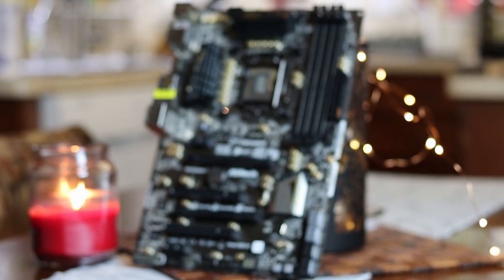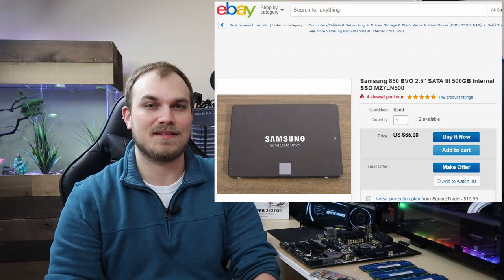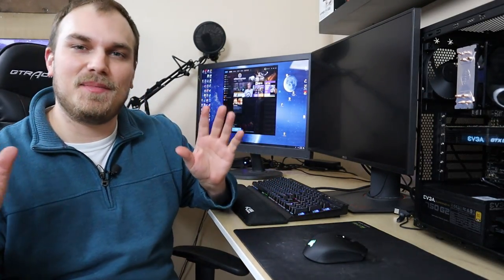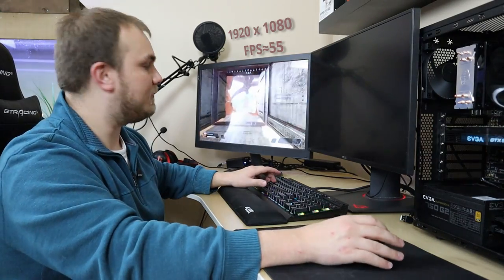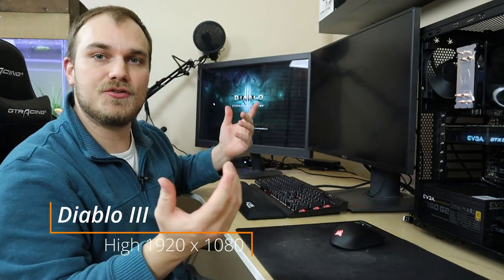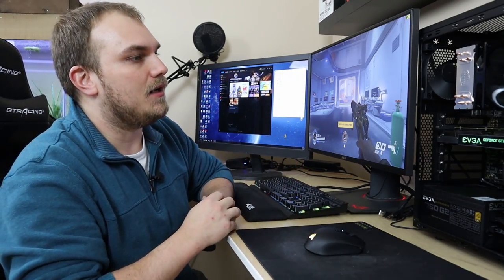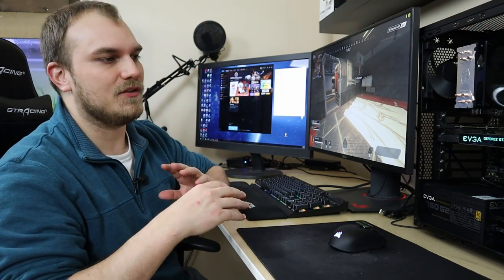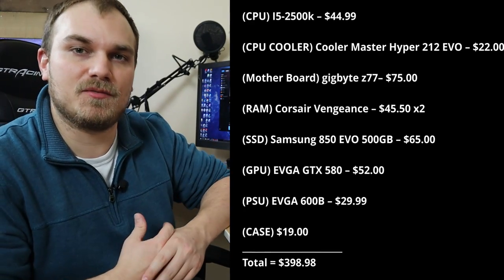How To Build A Second Hand PC | Apex Legends Gaming PC For Under $400.00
welcome to my first PC build guide, given PC are so expensive to build i wanted to do something a little different. I wanted to do a Second Hand PC build guide. What could you get if you were looking to build a PC for the cheapest possible price. I wanted to see how it would perform in popular titles like Overwatch and Apex Legends. All the pricing for this PC were gotten from current Ebay listings so prices may vary. also based on what GPU you find that could also affect pricing. I also did not include any background music in this Build guide as some people have stated sometimes no background music is best, let me know what you think.